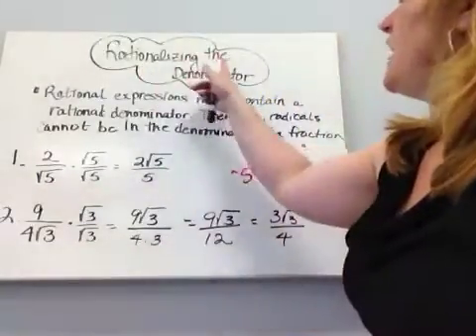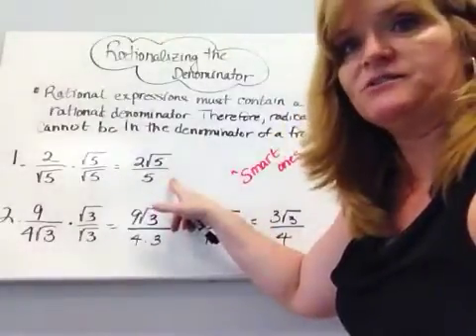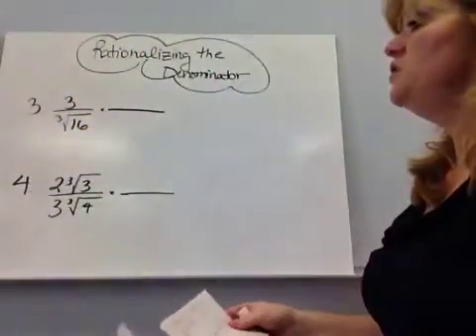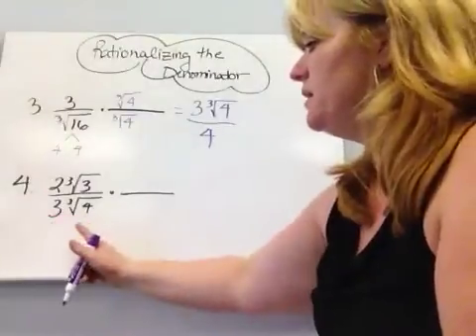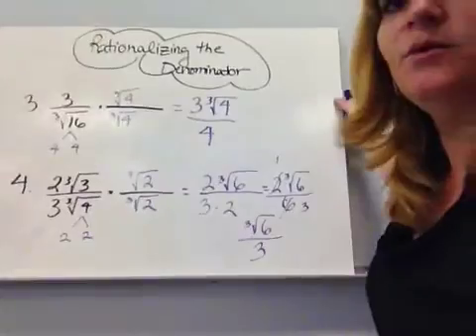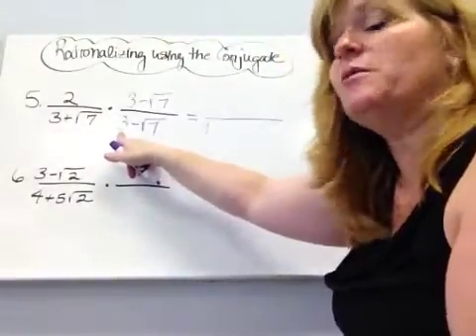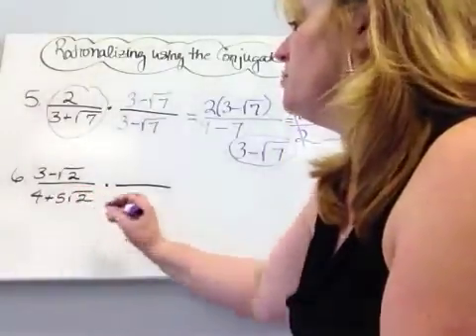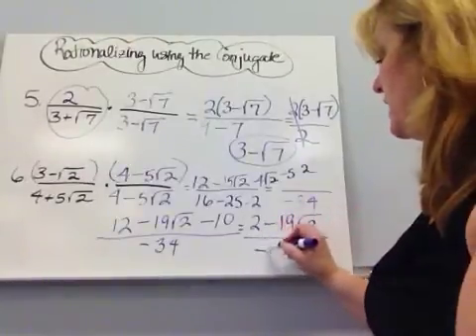14Rationalizing the Denominator - Radicals